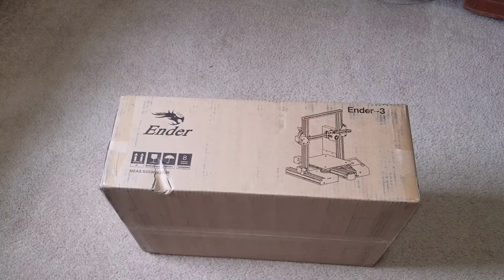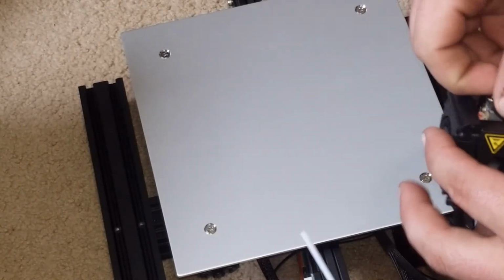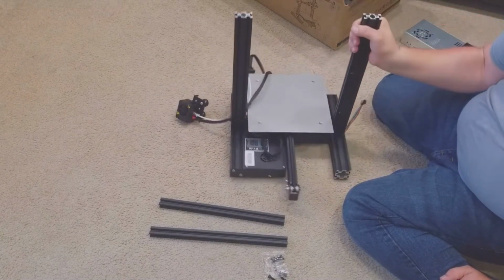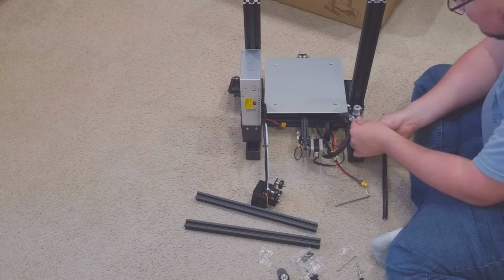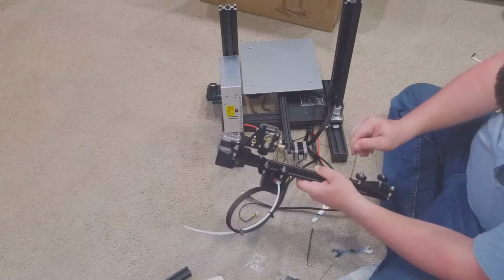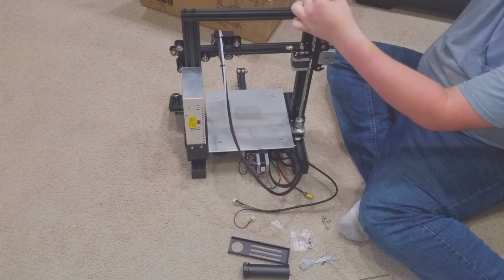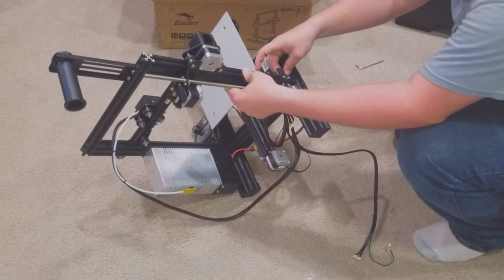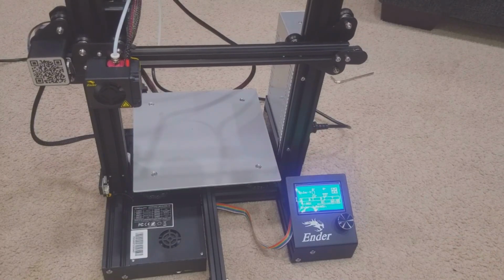Ender 3 Unboxing And Assembly